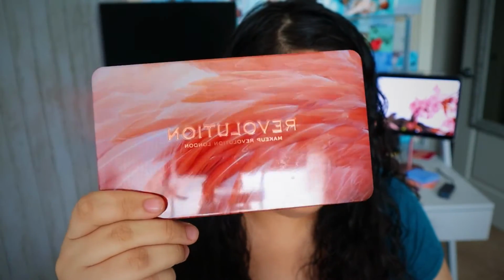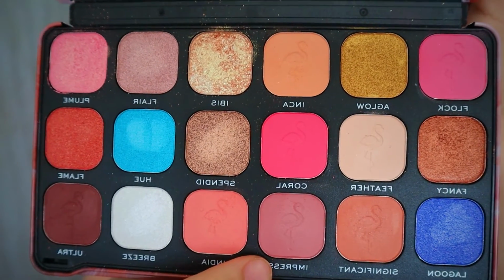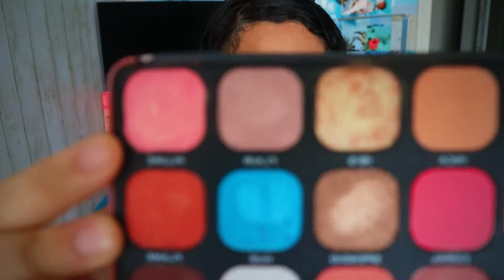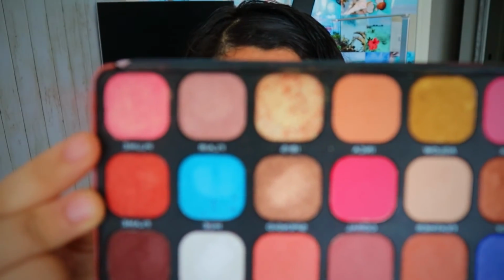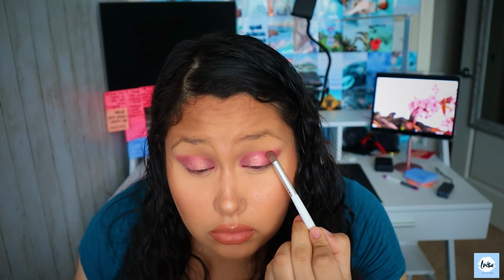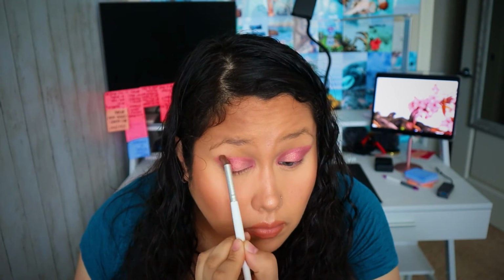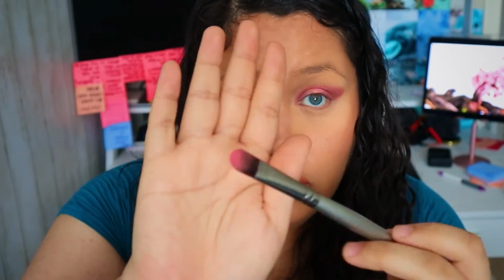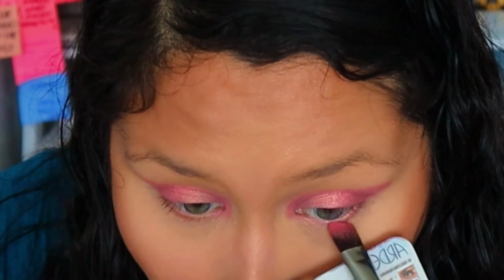Blush Pink Makeup Tutorial | Forever Flawless by Makeup Revolution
Hey Loves! This is a quick and easy light purple and champagne colored makeup tutorial!! It’s a unique and cute makeup look perfect for the spring and for you to practice using your pinks! For this makeup look I used the "Forever Flawless Flamboyance" eyeshadow palette by Makeup Revolution London!

I hope you enjoy this video as much as I enjoyed making it! Let me know what you’d like to see next!

Remember I always post videos in English and in Spanish so please watch the one that best suits your linguistic skills 🌎

Saludos mis amores y bienvenidos a mi canal, mi nombre es Luisa! Me encanta el maquillaje y estoy muy contenta que hiciste click a mi video; este video es un tutorial de maquillaje de sombra de ojos rosada!! El look de maquillaje es perfecto para la primavera y para que tu practiques con tus colores! Este look es un look de maquillaje especial! Para este look usé la paleta de sombras de ojos, "Forever Flawless Flamboyance" de Makeup Revolution London!

Recuerden que siempre subo videos en inglés y español así que miren el que mejor se adapte a tus habilidades lingüísticas 🌎